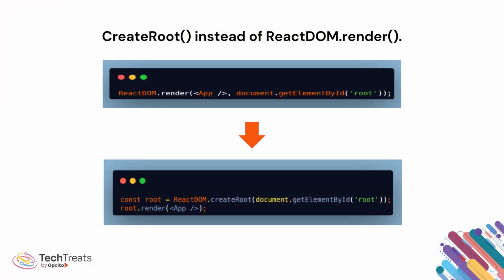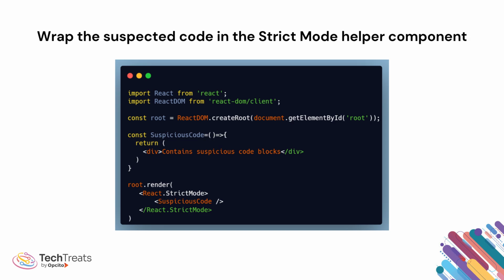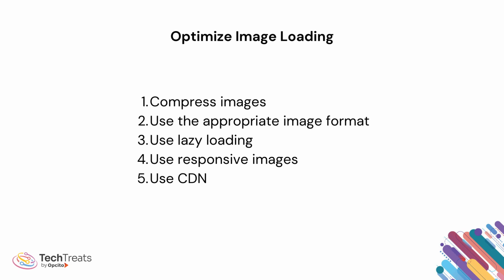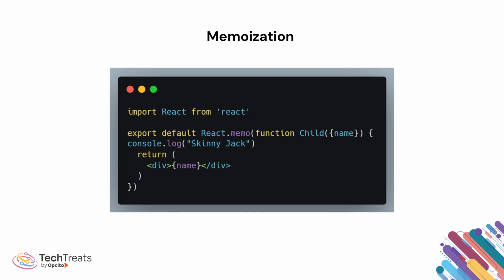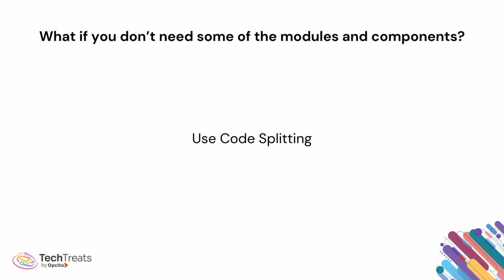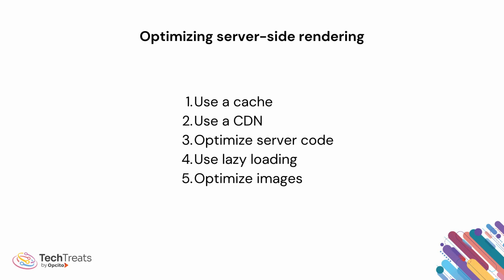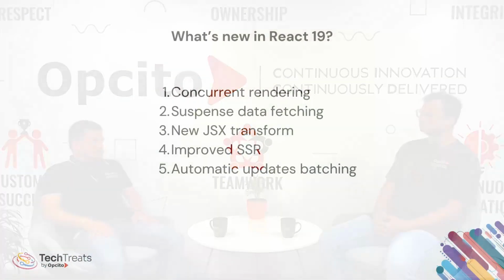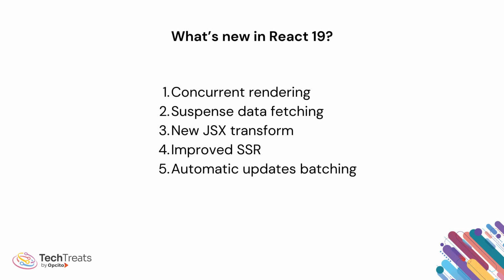React JS Optimization – Best Practices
React is one of the most used libraries for building applications worldwide. In this episode of Tech Treats - the Opcito Podcast, Kanishk Shrivastava, senior software engineer at Opcito Technologies delves into proven strategies and best practices to optimize your React application for peak performance.

Key takeaways:
• Front-end tech comparison: Know the difference between React, Angular, and Vue, and why most software engineers prefer using React.
• Optimization techniques: Discover effective methods for optimizing rendering, handling lists, leveraging memoization, and code splitting for efficient resource management.
• Styling tips: Learn best practices for styling your React components using external stylesheets, CSS Modules, CSS-in-JS libraries, optimized CSS, and design systems for maintainability and consistency.
• Image optimization: Explore techniques for compressing images, choosing the right image formats, implementing lazy loading, and leveraging CDNs to ensure responsive images and speedy image delivery.
• Unleash the power of Vite: Discover how Vite, a modern build tool, empowers you with blazing-fast development cycles and seamless integration within the React ecosystem.
• React 19's game-changers: Explore React 19's features like Concurrent Rendering, Data Fetching Suspense, New JSX Transform, and Improved Server-Side Rendering (SSR) to unlock next-level performance.
• Bonus: The discussion covers valuable insights on React Fragments, Strict Mode, props validation, Suspense, and dependency optimization.

Don't miss this informative discussion on cloud security best practices.